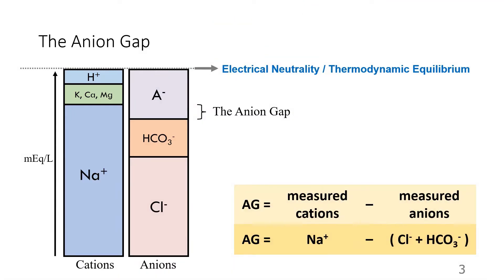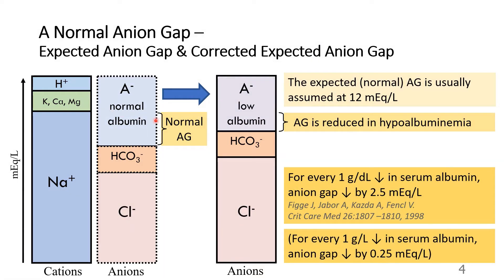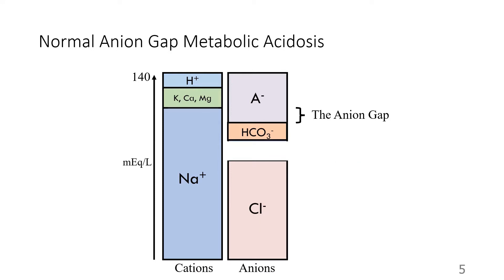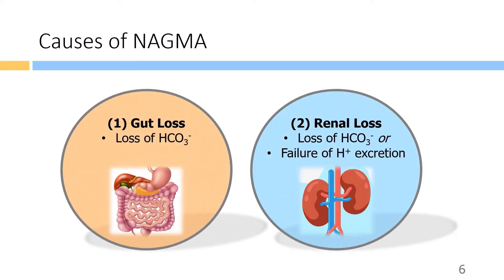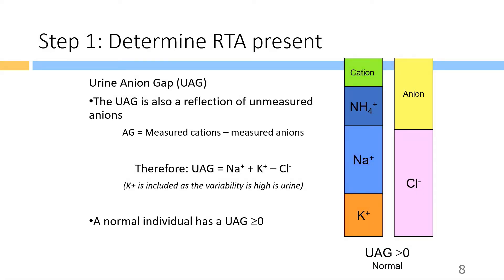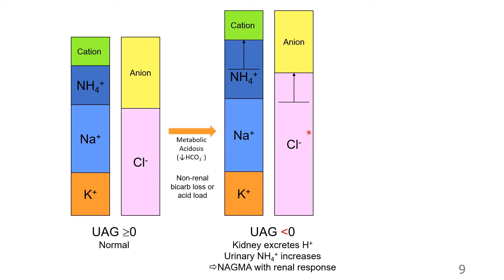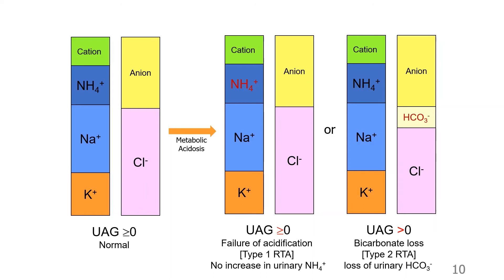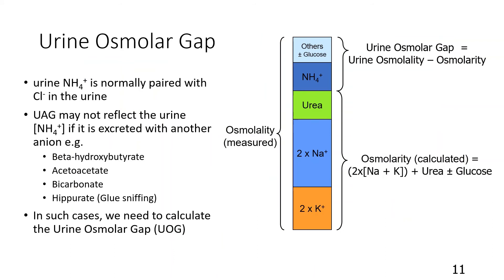Acid Base 03 - Workup of NAGMA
Limited time only: My full Acid-Base course is free on Udemy 9-14 July 2022 (limited to 1000 redemptions).

The full course includes:
- Revision of the basics: Respiratory disorders, HAGMA, NAGMA
- Mixed acid-base disorders
- Urine Anion Gap & Urine Osmolar Gap
- Differentiating Type 1, 2 & 4 Renal Tubular Acidosis
- Practice cases with answers & rationale explained